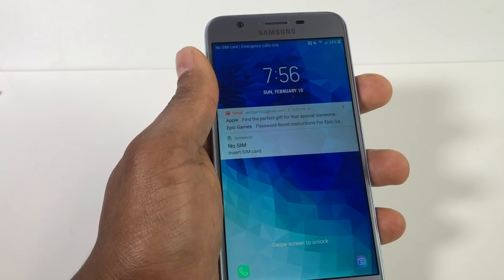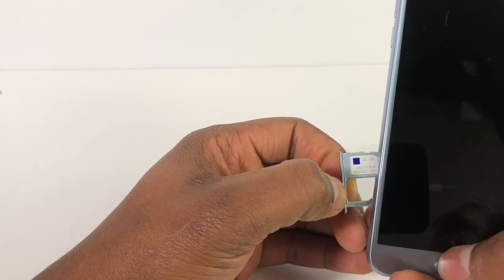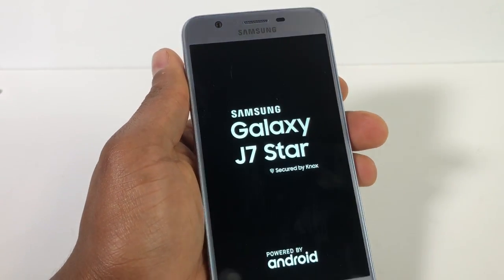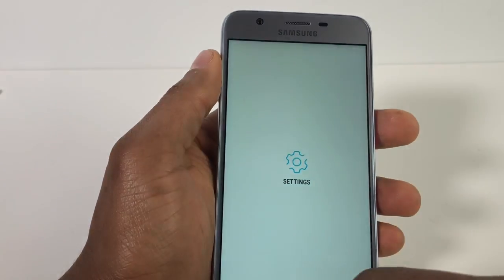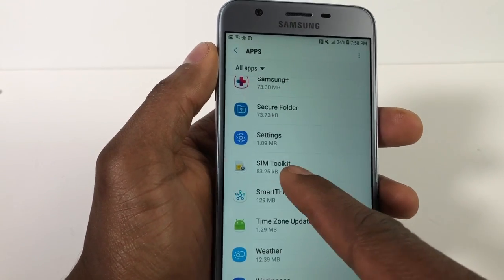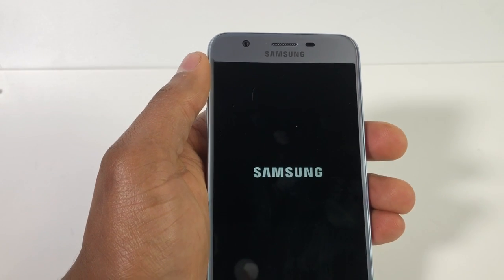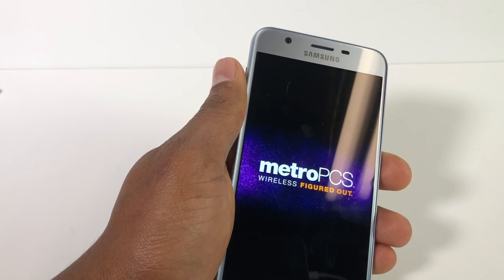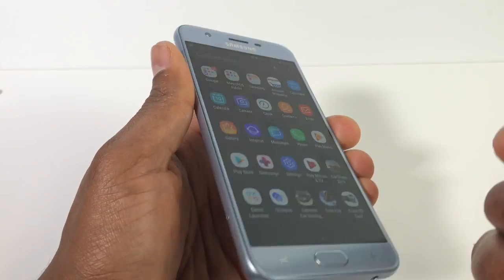How to Fix No SIM Card, Invalid SIM, Or SIM Card Failure Error on iPhone